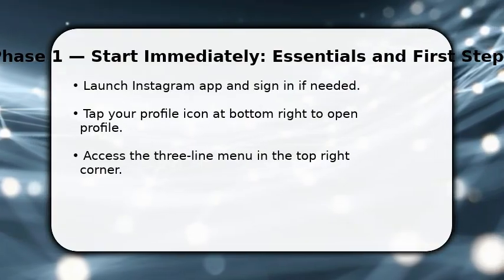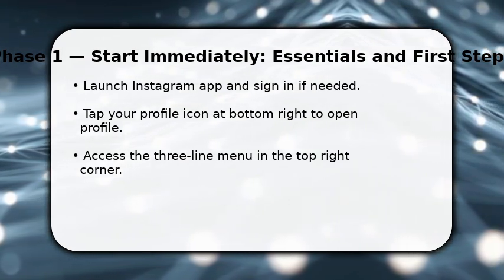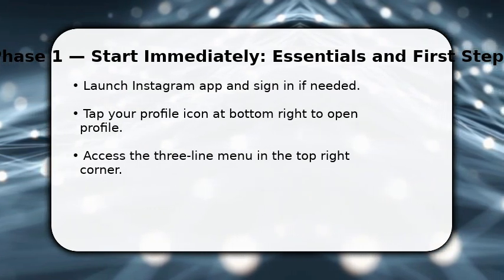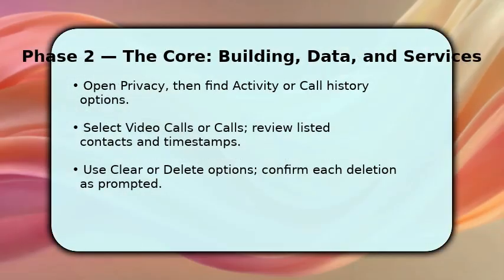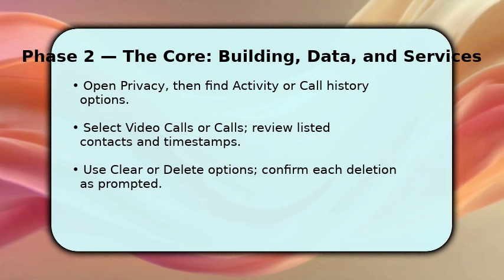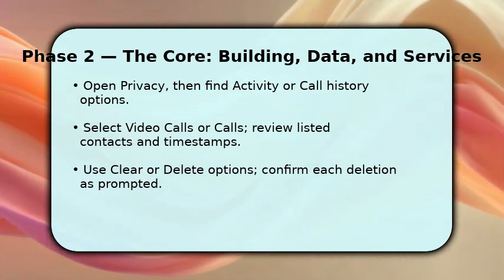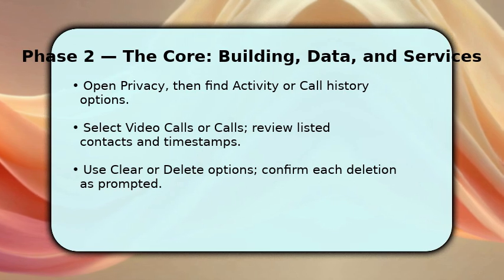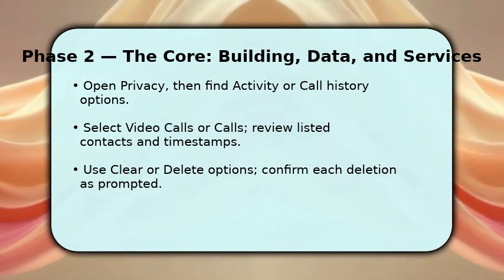How to Delete Video Call History in Instagram - Step by Step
How to Delete Video Call History in Instagram - Step by Step | 🔒 Surfshark VPN Deal — Stay private and secure. $1.99/mo + 3 Months Free ▸

This video guide provides a detailed walkthrough on how to clear your Instagram'dictory of past video call history. Learn the necessary steps, including navigating through privacy settings and confirming deletions for each session.

delete instagram video calls, instagram delete chat history, clear previous chats on Instagram, how to remove past videos in Instagram, manage privacy settings of IG Video Calls